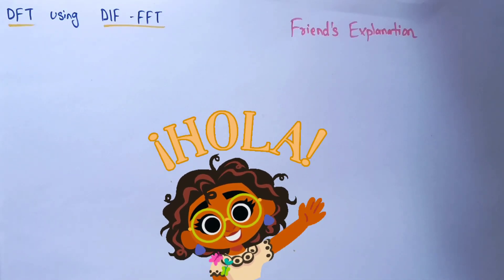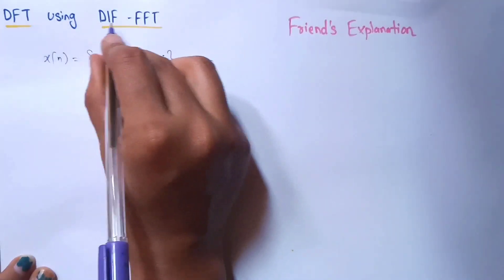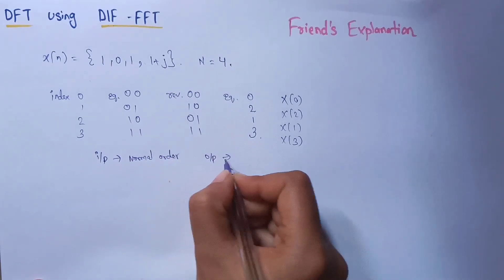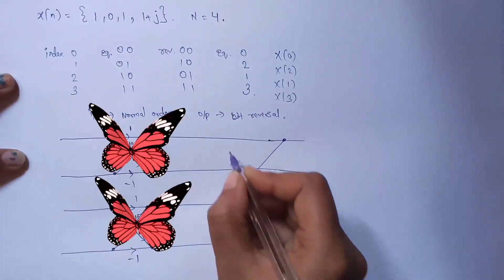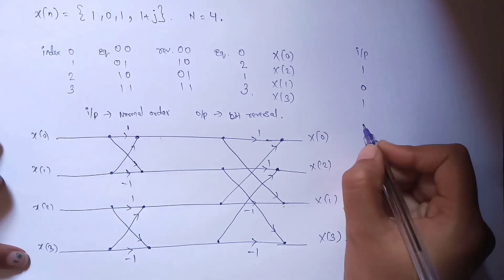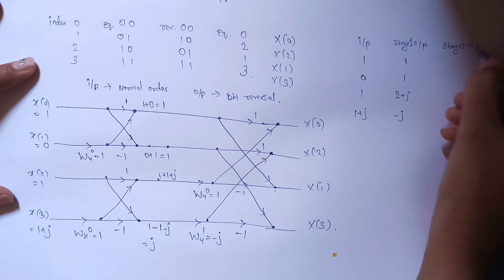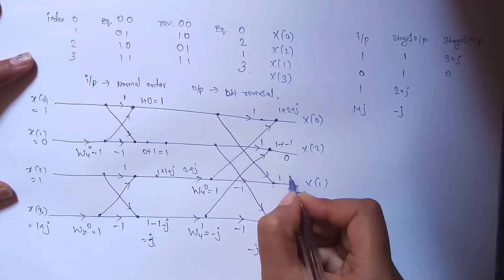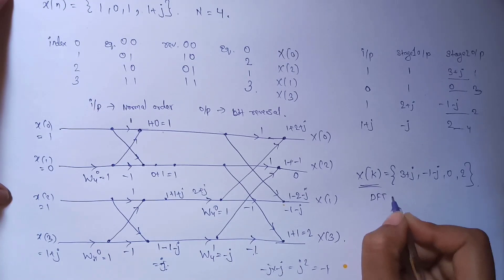4 point DFT using DIF - Fast Fourier Transform || DSP || Friend's Explanation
Watch this video to save your time, understand the concept, and pass and score grade in exams 😁